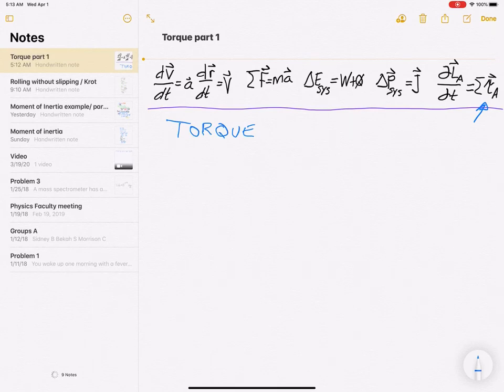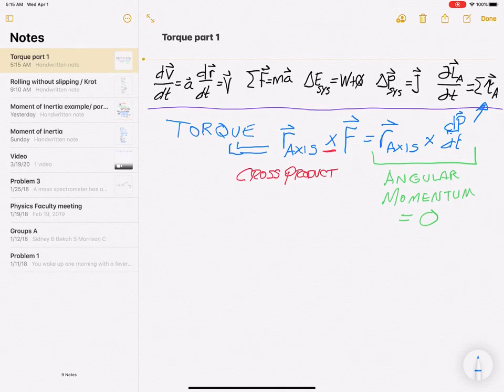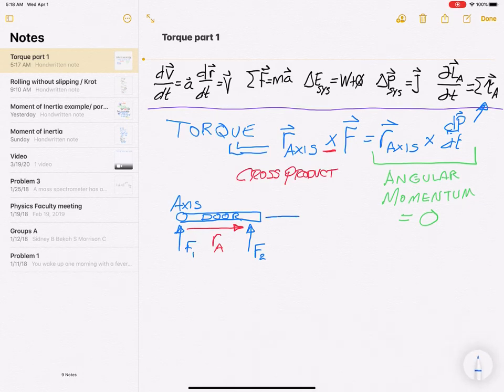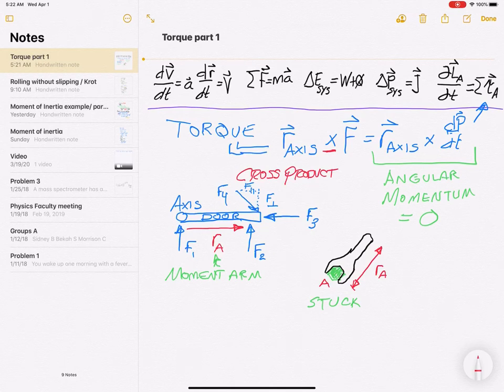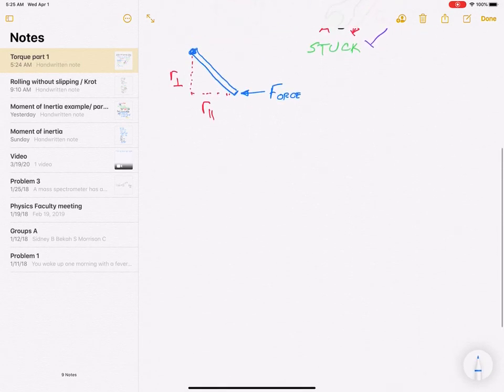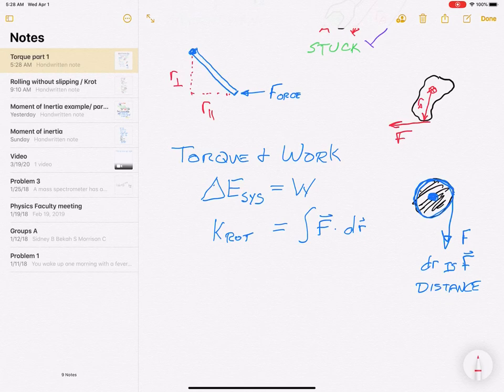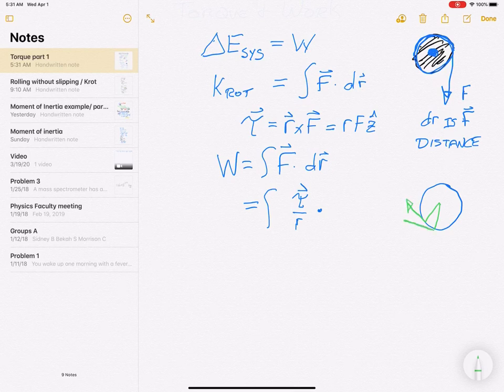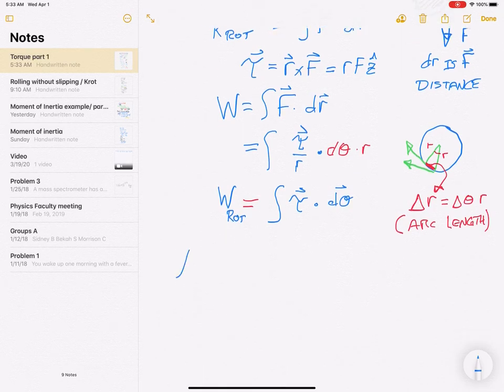Torque 2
How to use torque conceptually